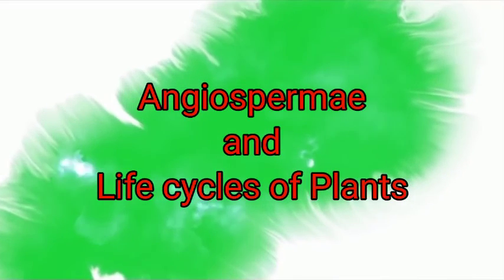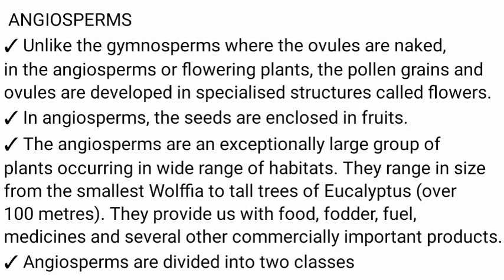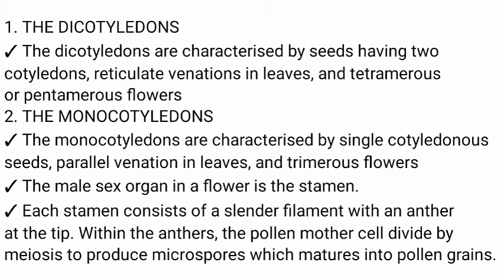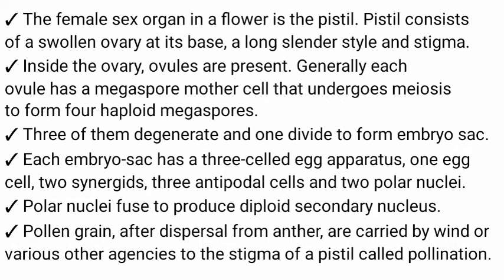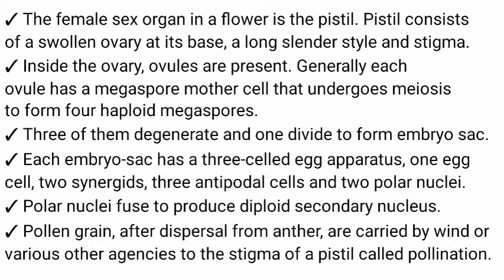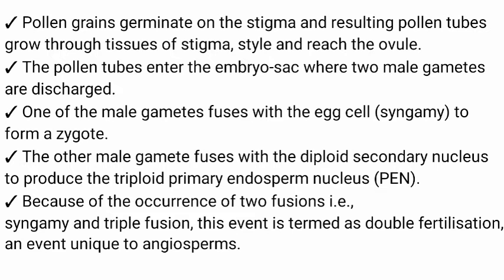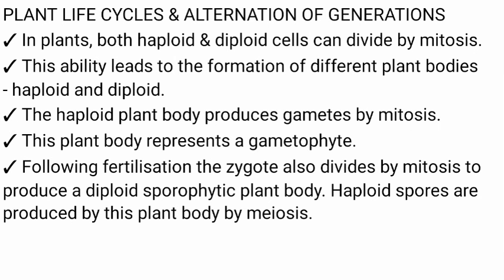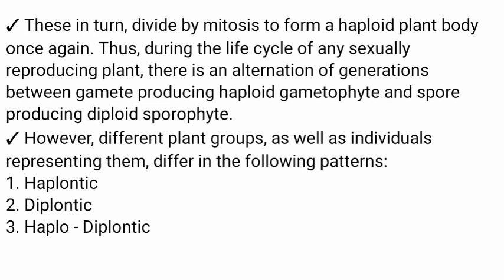Angiogramae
Angiogramae, NEET, Plant kingdom